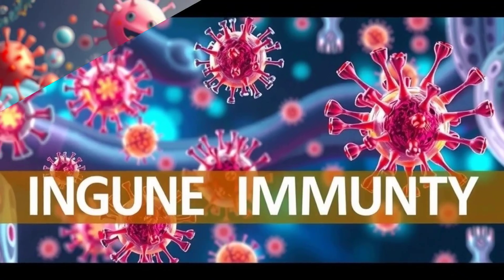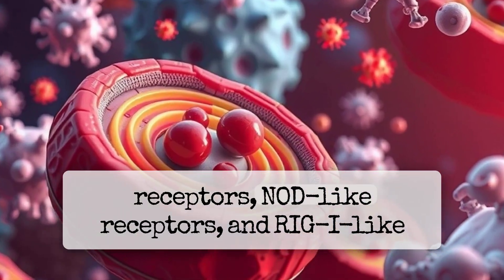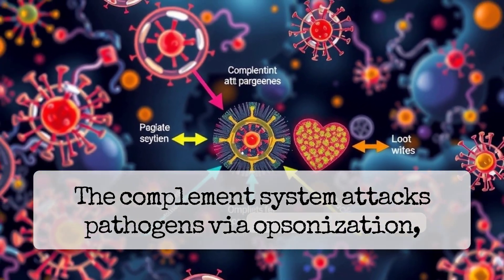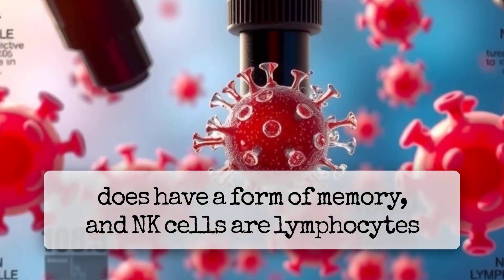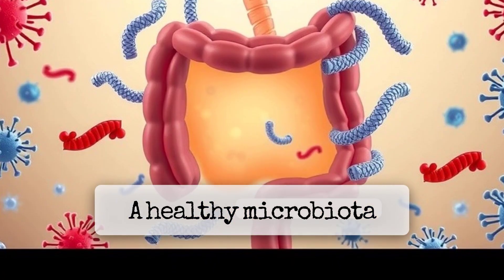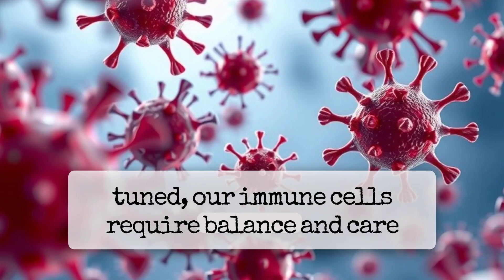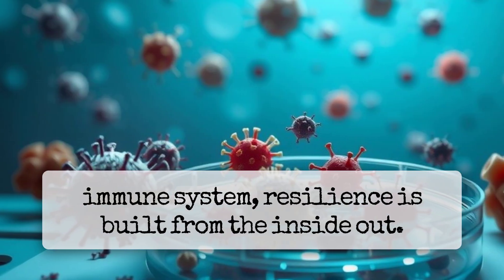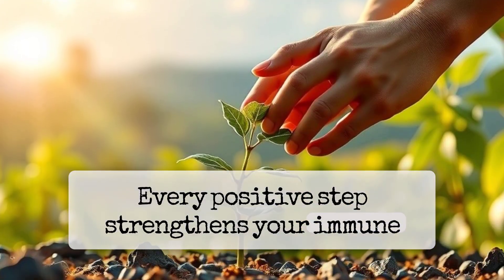Innate Immunity Explained: The Cells & Molecules That Fight First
Your immune system has a 24/7 first-responder team. In this video, we break down the cells and molecules of innate immunity—how they recognize common pathogen patterns, act within minutes, and prime the adaptive response.

Barriers: skin, mucociliary escalator, gastric acid, antimicrobial peptides, microbiome

Pattern recognition: PRRs including TLRs, NOD/NLRP3 inflammasome, RIG-I/MDA5, cGAS–STING

Key cells: neutrophils (phagocytosis, NETs), macrophages (IL-1/IL-6/TNF-α), dendritic cells (antigen presentation), NK cells (missing-self, perforin/granzyme, ADCC), mast/basophils/eosinophils, ILCs, and innate-like T cells

Soluble systems: complement (C3b opsonization, C5a chemoattraction, MAC), cytokines/chemokines, acute-phase proteins (CRP, MBL)

Clinical anchors: CGD, complement deficiencies (C3, C5–C9), MyD88/IRAK4 defects, asplenia

Myth-busting: “No memory” vs trained immunity

Inflammation Step-By-Step

The Antiviral Interferon Playbook

Key terms for learners: PAMPs, DAMPs, PRRs, TLR4–LPS, NLRP3 → caspase-1 → IL-1β/IL-18, type I interferons (IFN-α/β), CXCL8/IL-8, MHC I, ADCC, MAC (C5b-9).